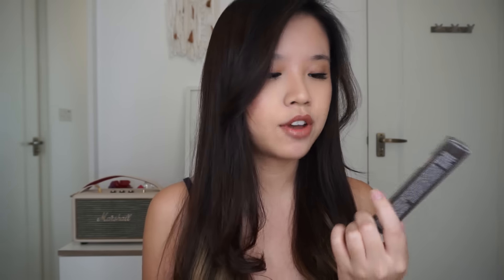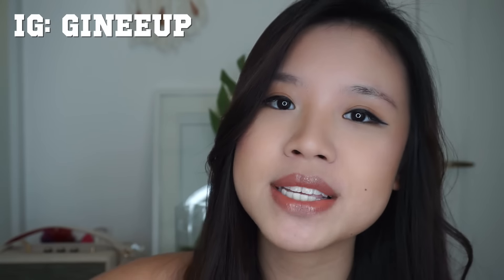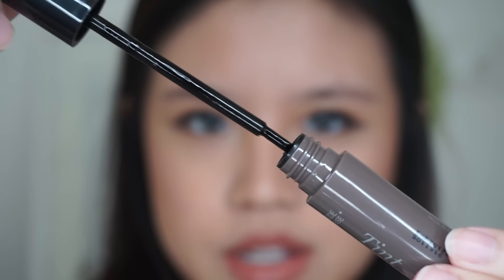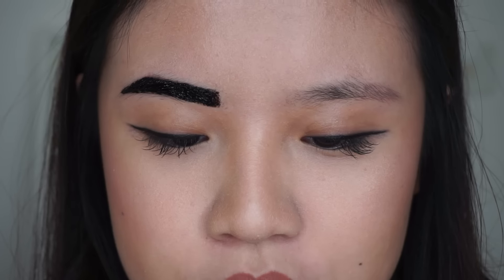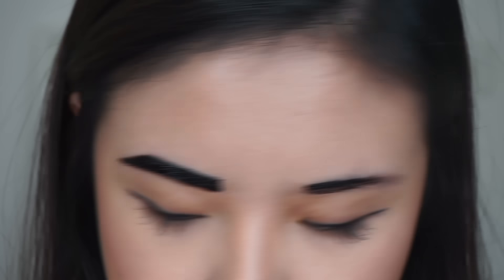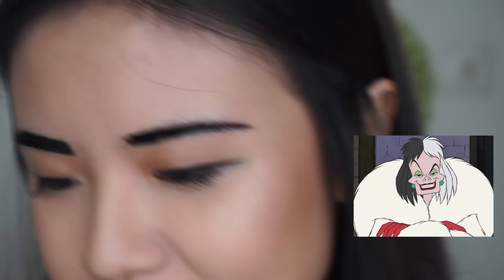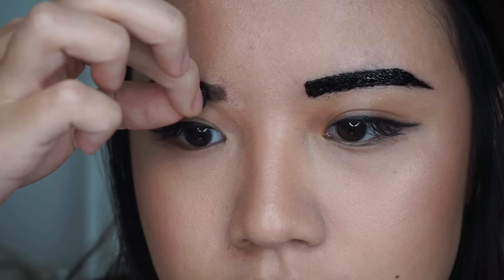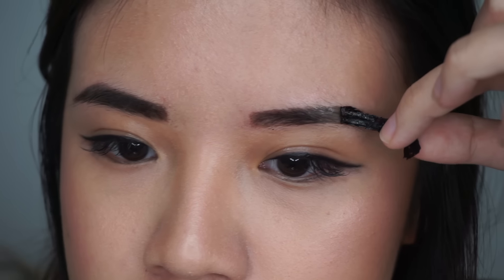PEEL OFF BROWS TATTOO!! | First Impressions Review | Titan Tyra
Etude House Tint My Brows Gel in Grey Brown

I’m Chinese-Indonesian from Jakarta, living in Singapore. Halo teman2 Indonesia! I make beauty and lifestyle videos and I upload twice a week. You don’t have to, though. But just do it because it’s free anyway :D

I’m 21 years young.

What camera, lens, and software do you use?
I use Sony A5100, with just the normal kit lens, and I use Final Cut Pro X.

☆ On Me

This item was sent to me and all opinions are my own honest thoughts.